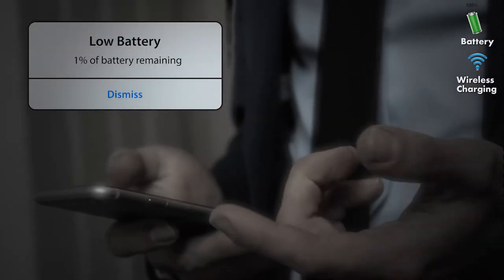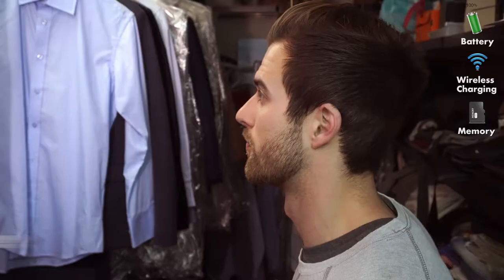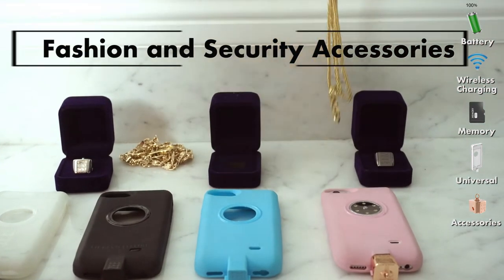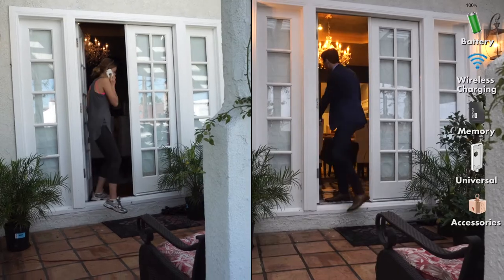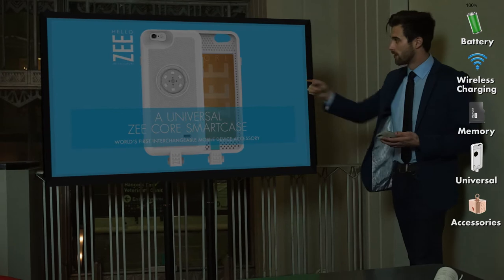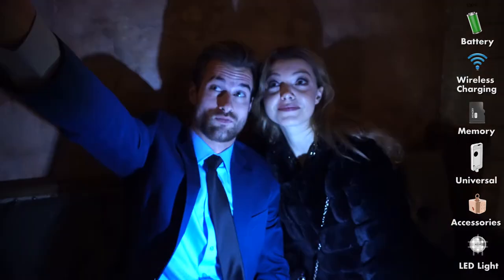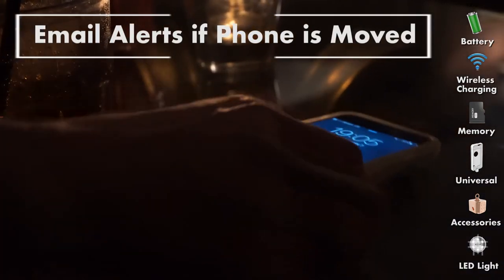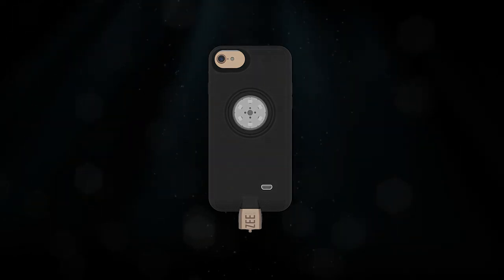ZEE Core Smart Case - Make your phone what it should have been to begin with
Hello ZEE Smart case - for all Apple and Android Phones and tablets! 2600mAh Extra Battery,  32gb/64gb/128GB Extra Memory
Wireless Charging + powerful LED Light